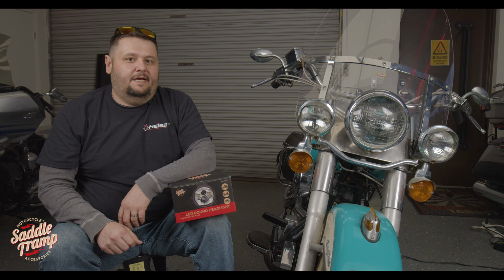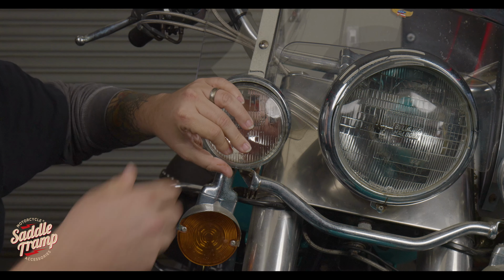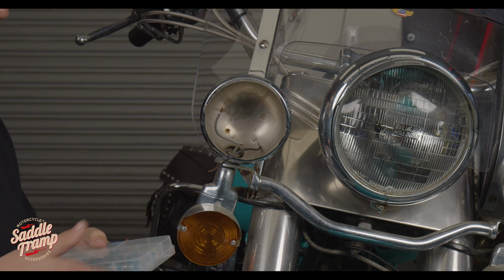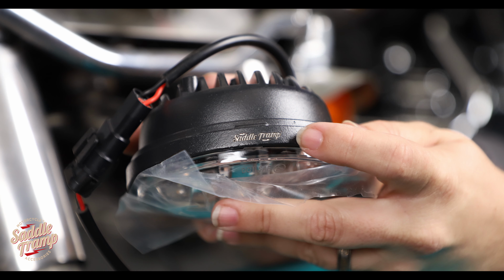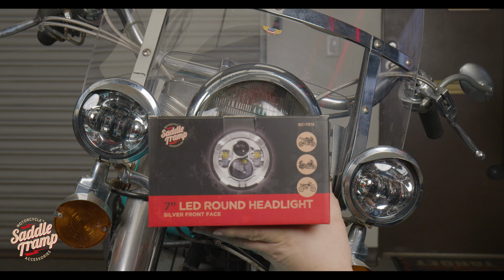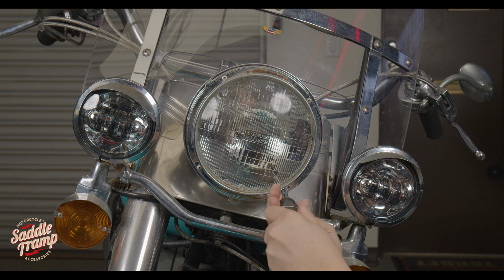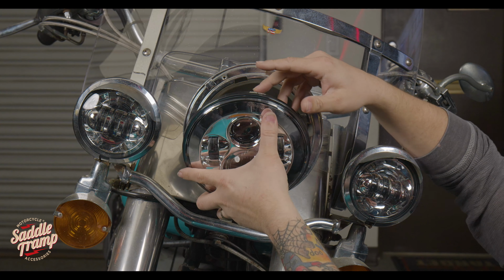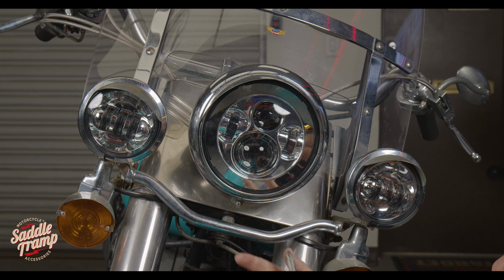How to Install Saddle Tramp Round 7" Headlights (BC-701S) and 4.5" Auxiliary Lights (BC-451S)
Watch as we install Saddle Tramp's BC-701S Round 7" Headlights with Silver Face and BC-451S 4.5", 6 LED Auxiliary Lights with Silver Face in a 1995 Harley Davidson Heritage Softail Motorcycle. These aftermarket accessories make it easy to upgrade the look of your motorcycle and increase visibility on the road.

Product Specifications:

BC-701S:
Round Motorcycle Headlights with Silver Face - 7 Inch

7" round motorcycle headlight
Siver front face
(9) 5-watt LEDs for a total of 45 watts
2400lm low beam, 3600lm high beam
Included (1) H4 to H13 adaptor
Fits Harley-Davidson 2014 and up, the BC-H44PIN is required (sold separately)
LED Color: 6500K
Connector: H4
Housing: Die-Cast Aluminum
Lens: Polycarbonate

BC-451S
Motorcycle Auxiliary Lights with Silver Face - 4.5", 6 LED,

(6) 5-watt LEDs for a total of 30 watts
1440lm (set)
LED Color: 6500K
9145 connector
Die-cast aluminum housing
Polycarbonate lens

Visit MetraOnline.com for more information.

Facebook.com/MetraElectronics
Instagram.com/MetraElectronics
Twitter.com/MetraElectronic
Linkedin.com/company/metra-electronics